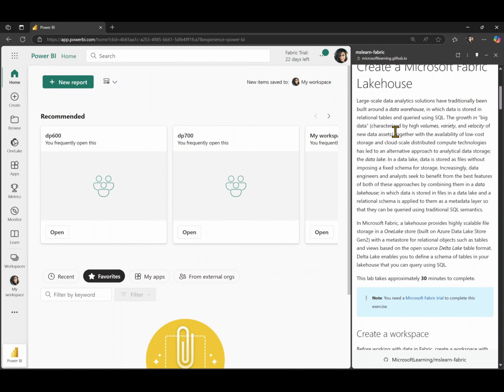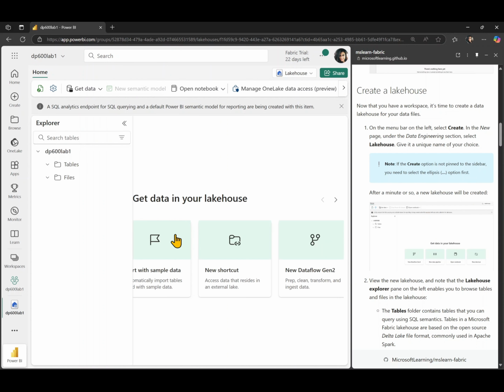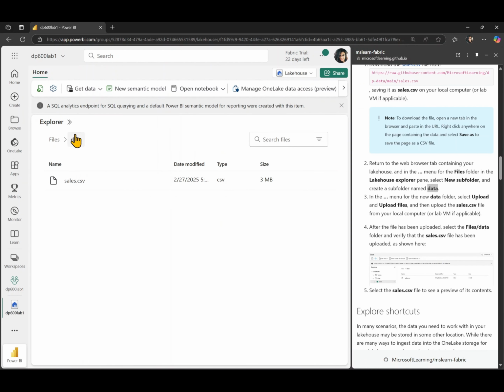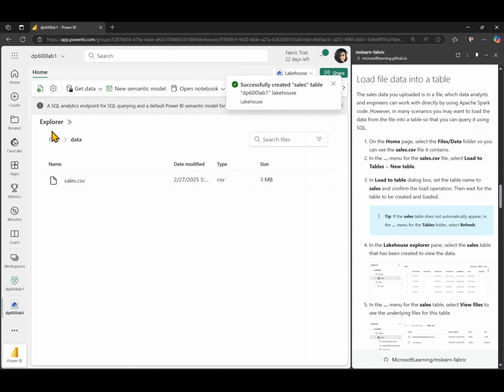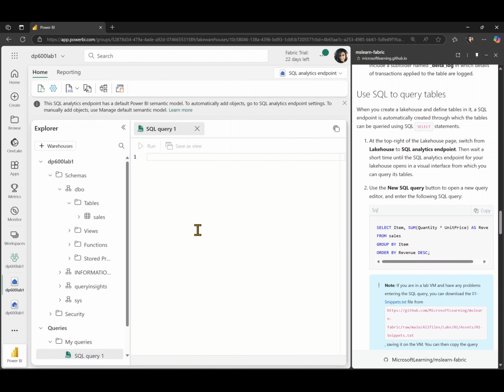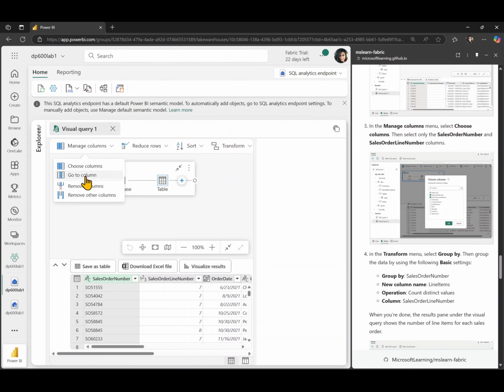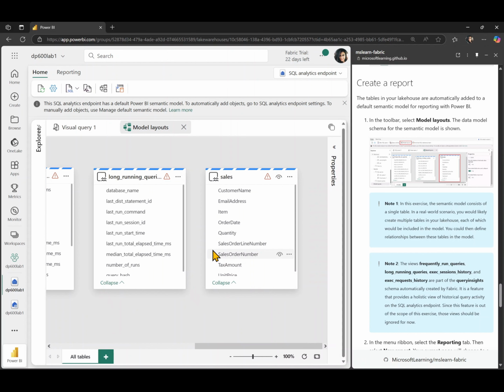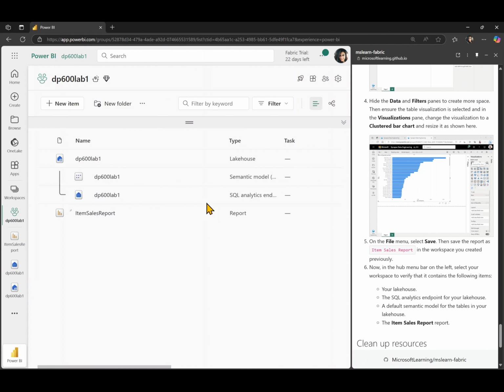DP-601 - Lab 1 Create a Microsoft Fabric Lakehouse